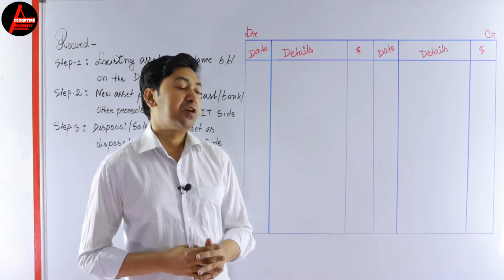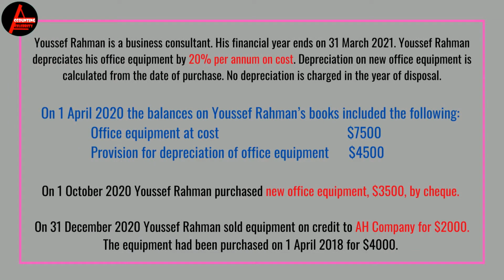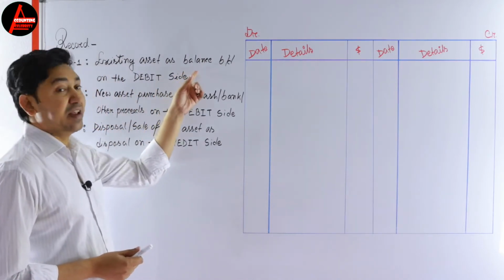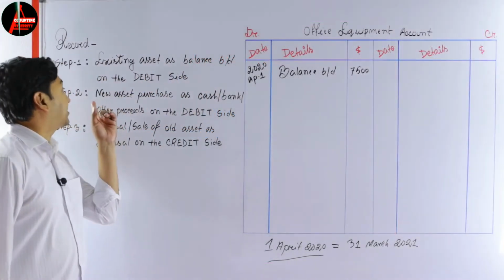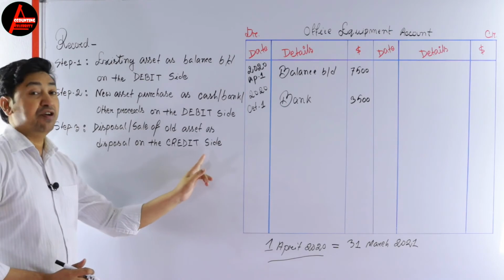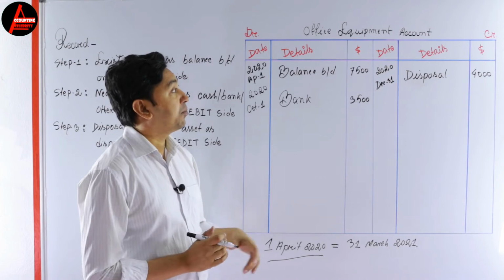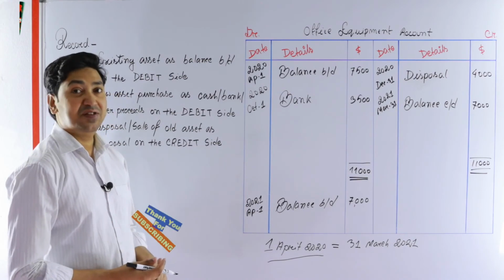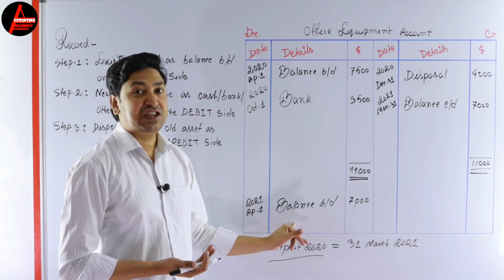How to Prepare Office Equipment Account? Fixed [non-current] Asset Depreciation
This video features how to prepare office equipment account? Here you'll learn how depreciation works in Accounting to prepare office equipment account.
The office equipment is a fixed/non-current asset. It will last for more than one year and so it will be on more than one financial period. That's why we need to prepare office equipment account. We also discussed journal entries to prepare office equipment account.

TIMESTAMPS--
00:00 Intro
01:33 Question description
04:18 balance b/d
04:54 bank
06:06 disposal